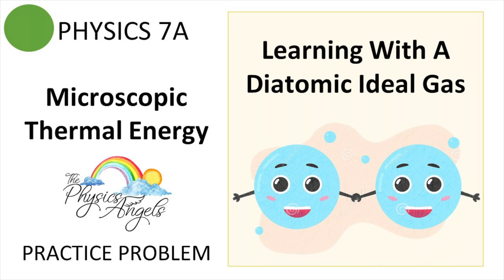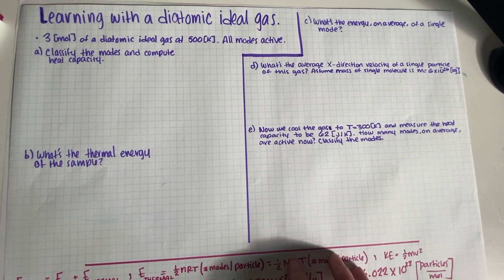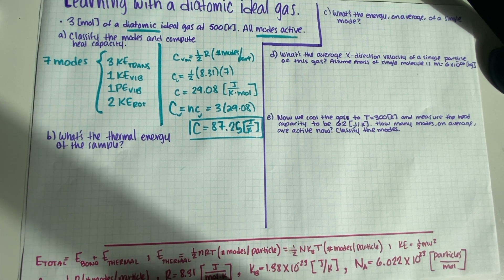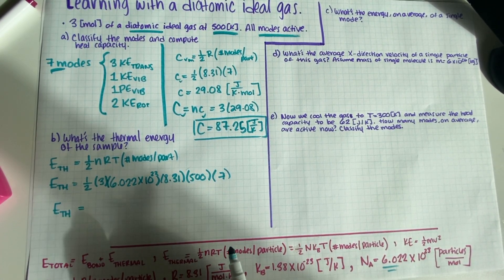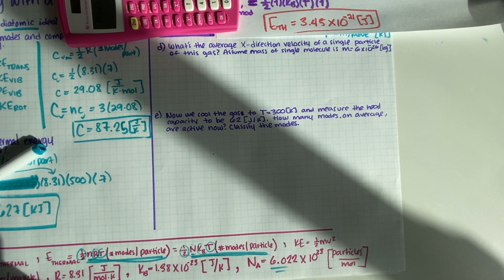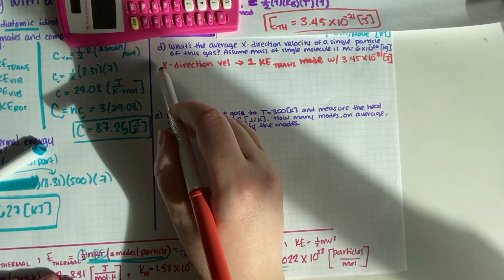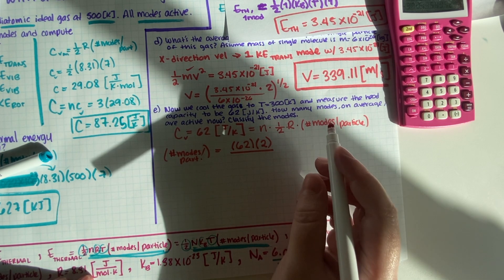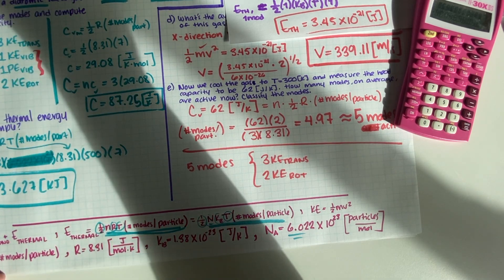PHY7A - Microscopic Thermal Energy Review Session - Learning With a Diatomic Ideal Gas